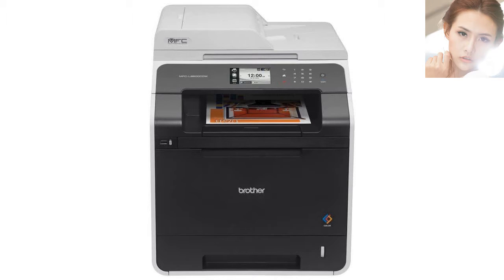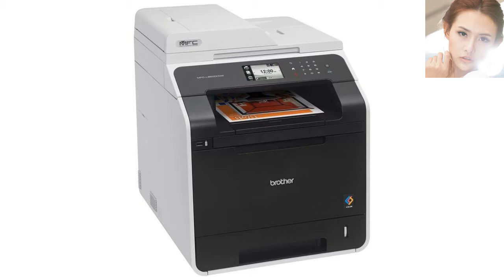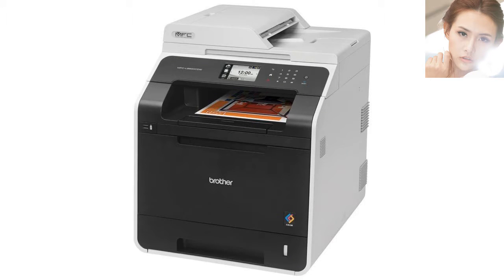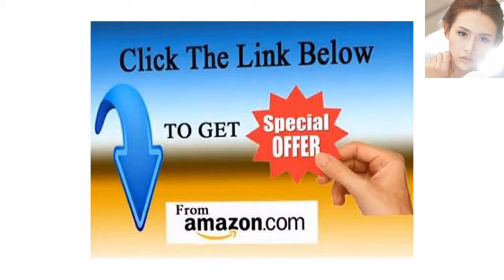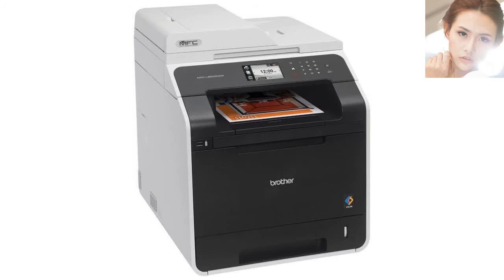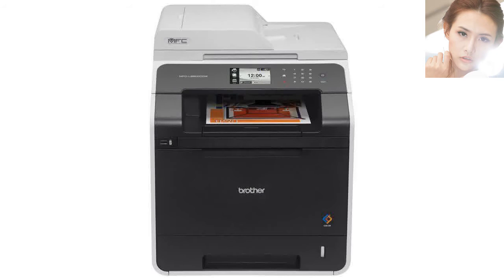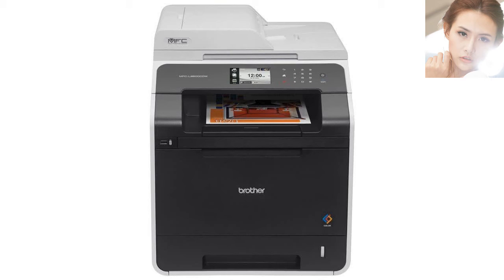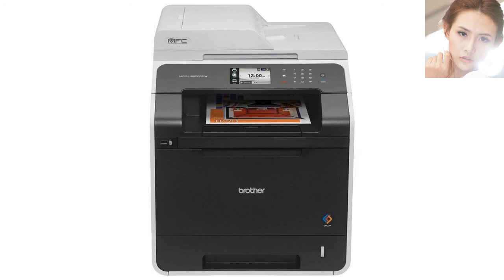B00K7CIM38 comforte carrire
comforte carrire
gadget, smartphone, electronic, device, laptop news and review